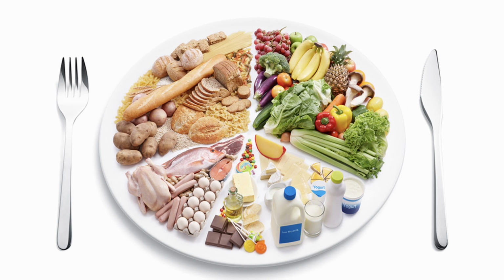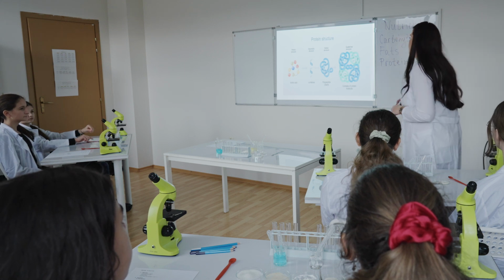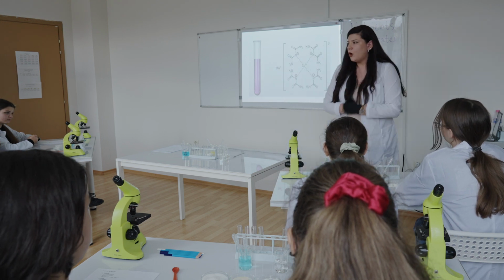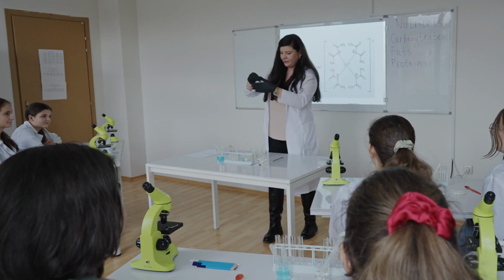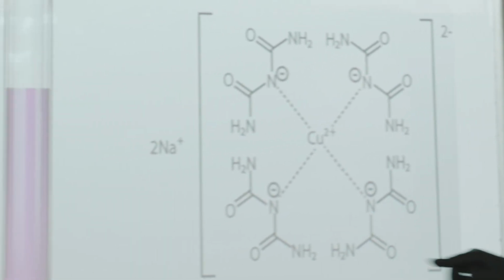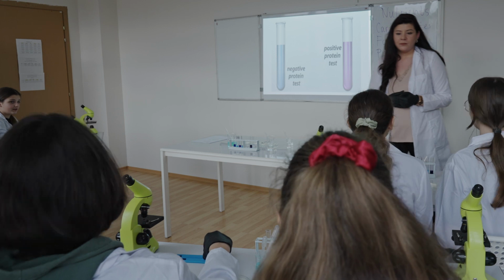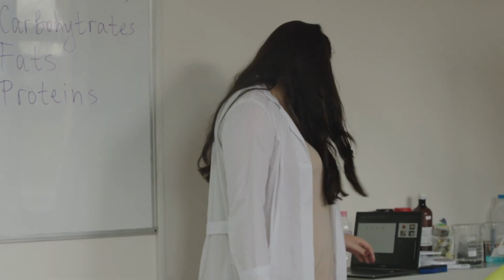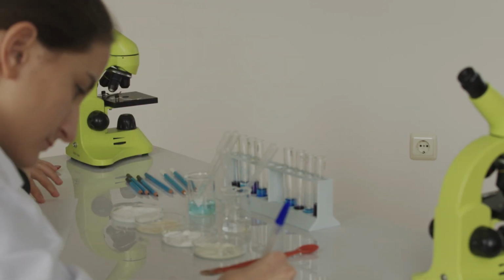Урок на Силвия Коцева, преподавател по биология в гимназия SMART Science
Поредицата мастър класове представя различни теми, застъпени в гимназия SMART Science, като учителите с радост споделят начина си на преподаване и комуникацията си с юношите.